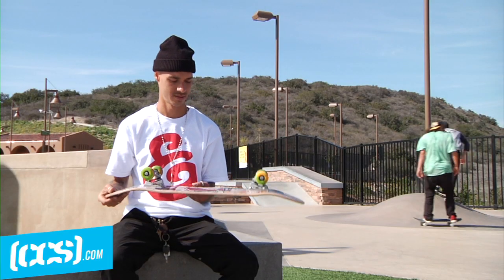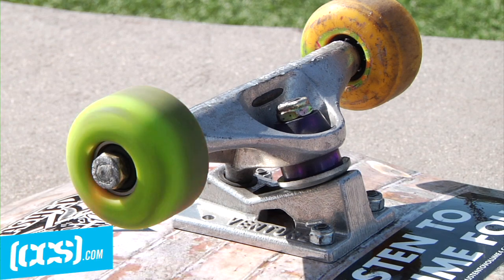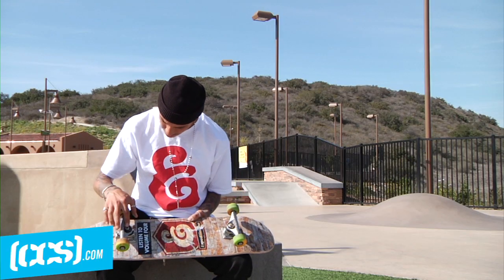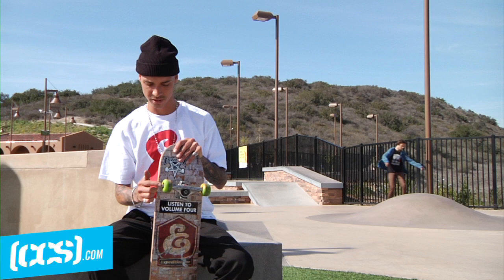Get Set Up | Spencer Hamilton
We had the chance to sit down with Expedition pro Spencer Hamilton recently in southern California at one of the new local skateparks and checked out what he rides and why. In this edition of Get Set Up, Spencer breaks down his ride. As any pro will tell you, a specially tailored set up can mean the difference between getting tricks and not. Take a look at what Spencer is riding and head on over to the CCS shop for many of his current choices in product or get custom with it and pick out your own set up that's just right for you.